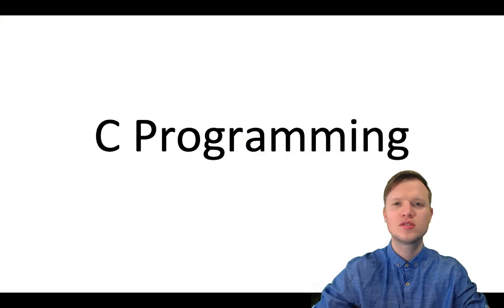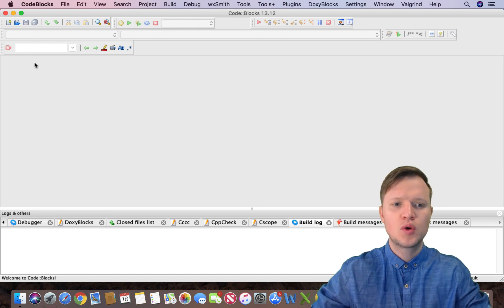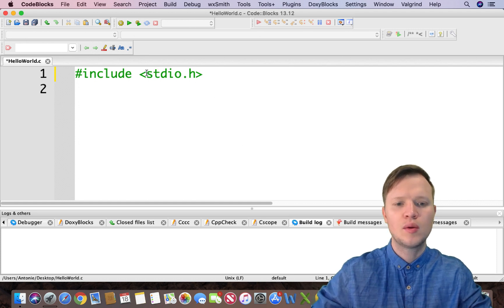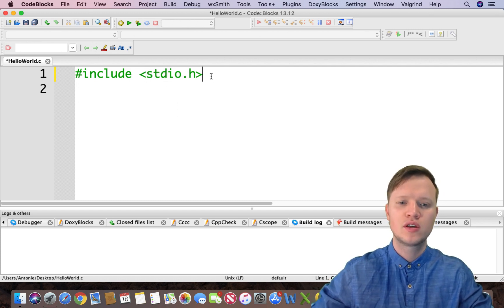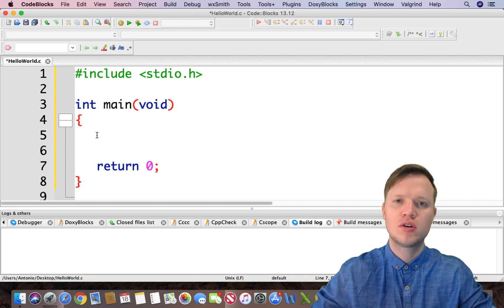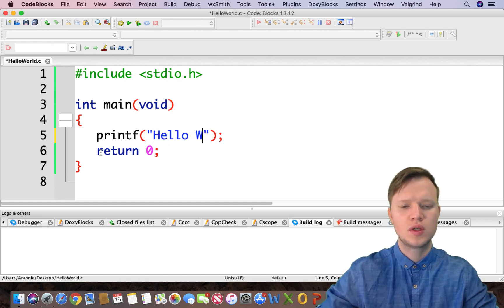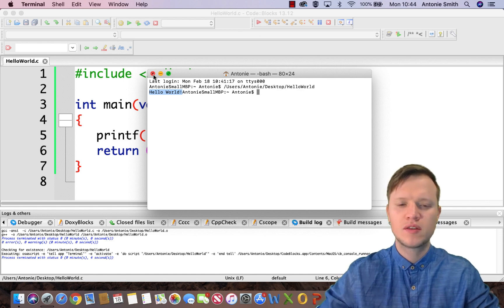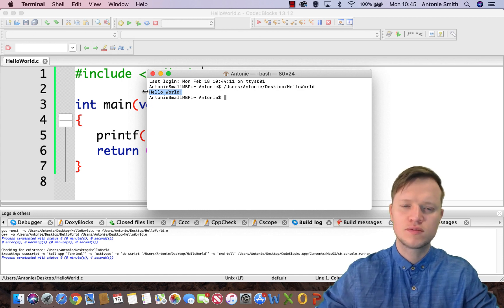2. C Programming - Hello World